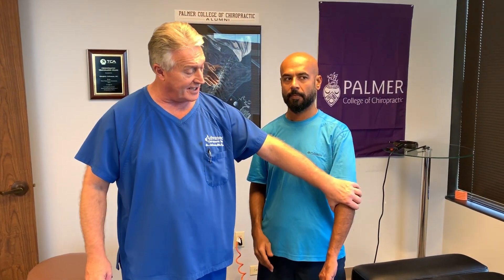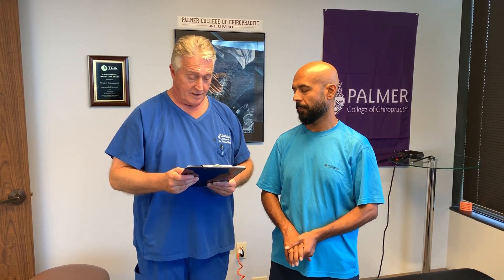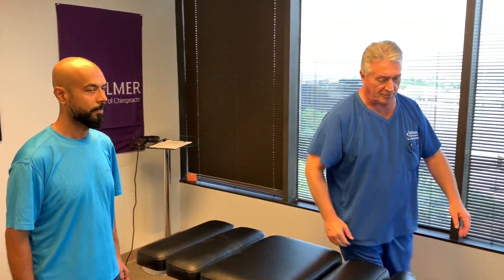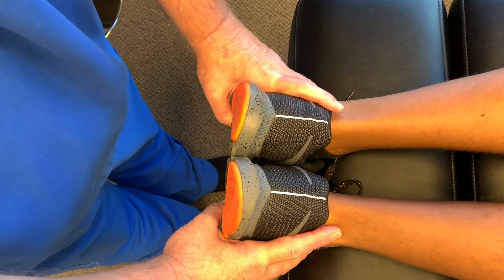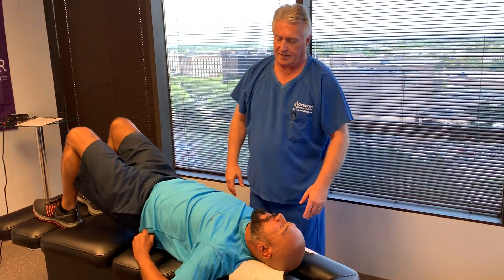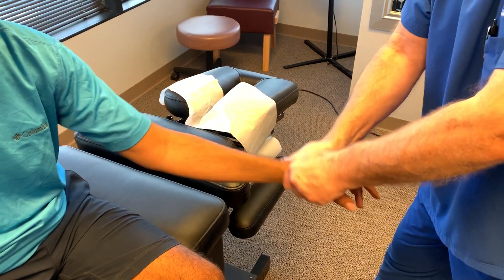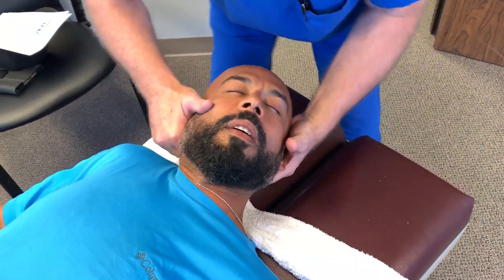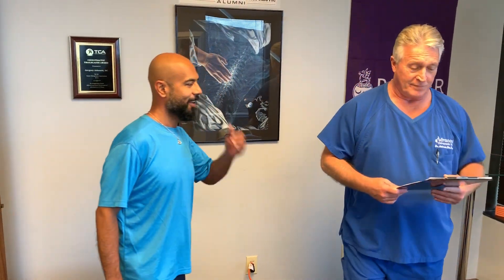Severe Spine Patients Love Palmer Package & The Johnson Technique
Severe Spine Patients Love Palmer Package & The Johnson Technique performed by Your Houston Chiropractor Dr. Gregory Johnson of Advanced Chiropractic Relief LLC in Houston, Texas. Dr Johnson Learned how to adjust at Palmer College of Chiropractic in Davenport Iowa and then developed the Johnson Technique over the past 38 years of practicing as a licensed Chiropractor.  Dr Johnson Provides all of His Patients with Personalized History's and Examinations. As Well As Unique, safe and effective Chiropractic Adjustments, Therapeutic Exercises, Manual Therapy, BioPhysics  Adjustments, and Full Spine Manual Spinal Decompression Ring Dinger® to give people what they say is the ultimate experience in Chiropractic Care.

PLEASE DON'T TRY THIS UNLESS YOU ARE A LICENSED CHIROPRACTOR WHO HAS GRADUATED FROM AN ACCREDITED CHIROPRACTIC COLLEGE

Such as Palmer College of Chiropractic in Davenport Iowa, Port Orange Florida, or San Jose California.

363 N Sam Houston Pkwy E Suite 1060